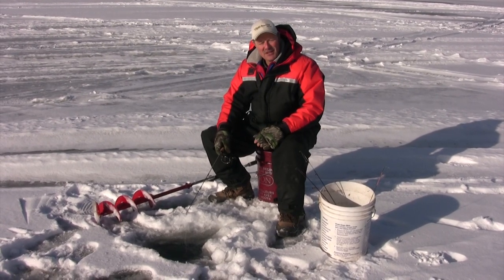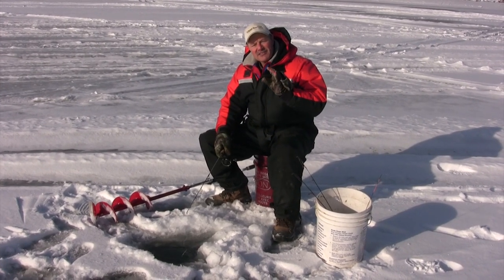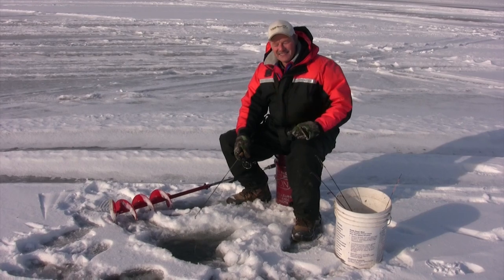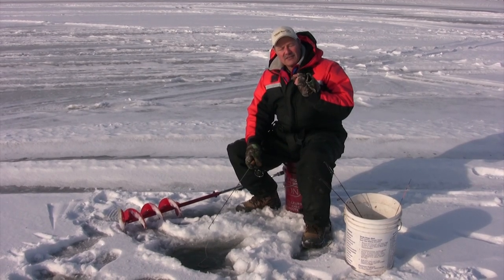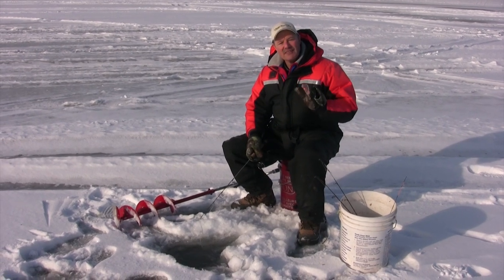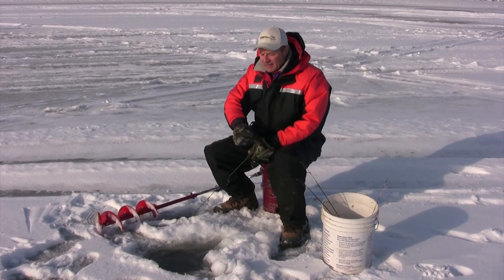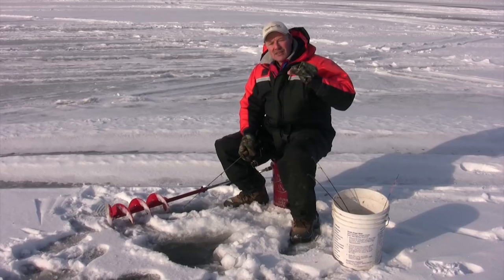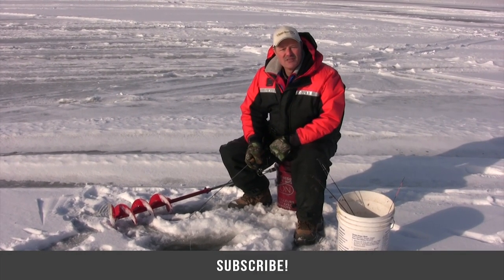The Best Time and Place to Go Ice Fishing | Thundermist Quick Fishing Tip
Today I'd like to share with you a bunch of quick fishing tips about ice fishing in this short 1-2 minute video.

I talk about when the best time of day to go ice fishing is, where on the ice is the best place to drill your hole, and a few others which are sure to help you out on the ice.

Hopefully these quick ice fishing tips help you in the last month or two of the early 2015 ice fishing season.